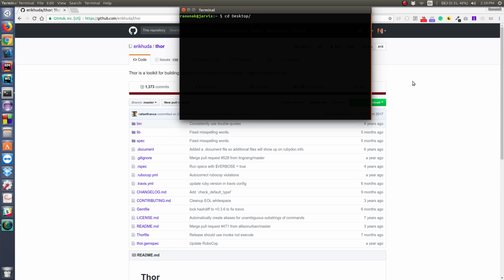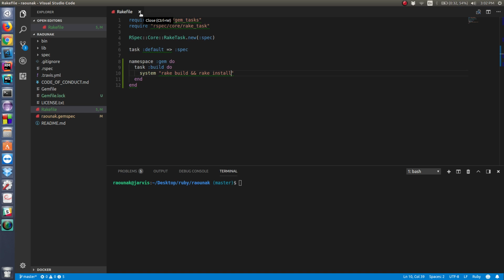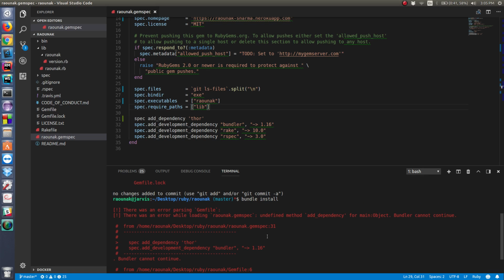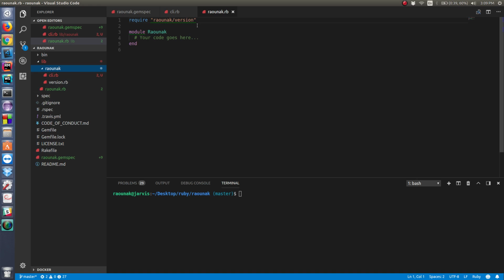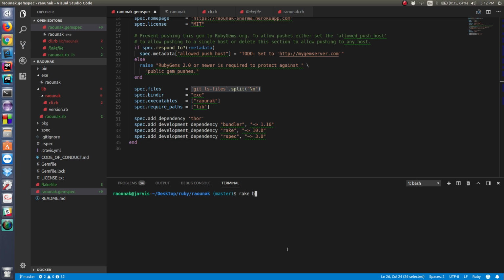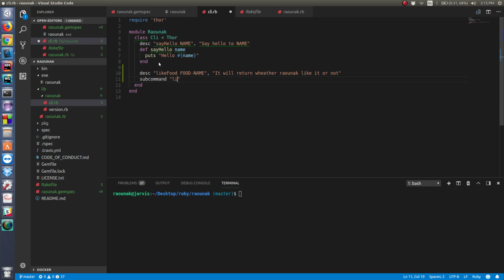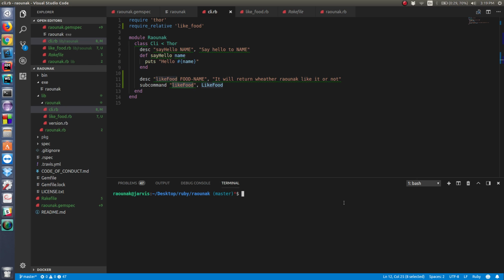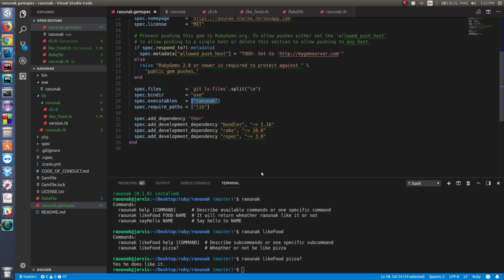CLI Application in Ruby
This video covers how you can make command line application in ruby using thor gem.